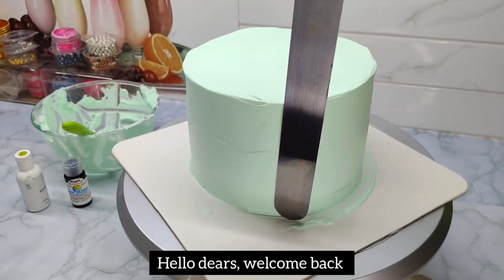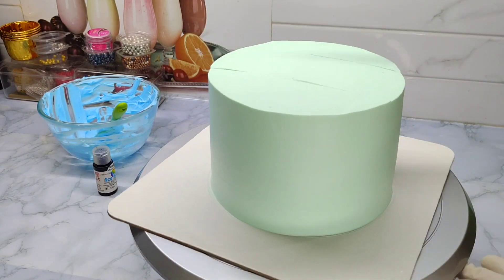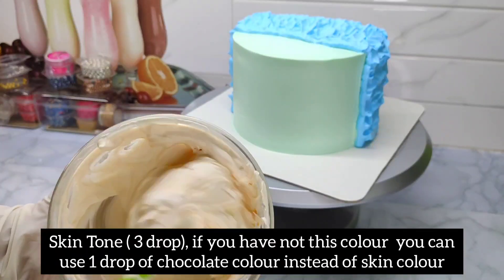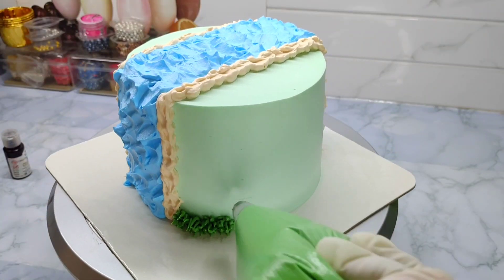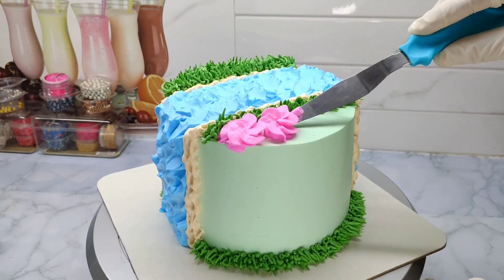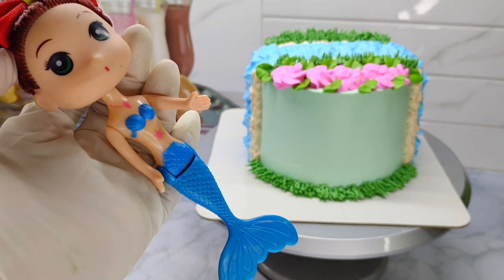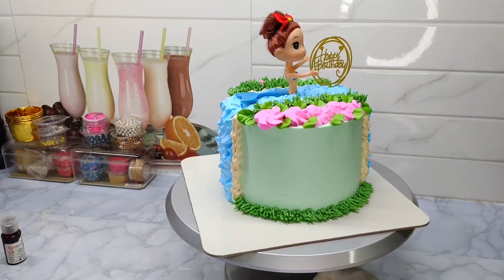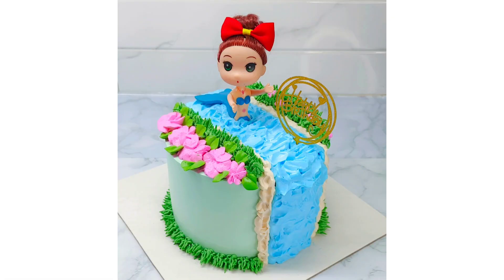1kg Tall Cake Decorating Ideas || Kids Cake || Trending Cakes || Jasmins Bakes || Malayalam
1 kg tall cake decoration || Kids Cakes || Cakes|| || Jasmins Bakes || Malayalam